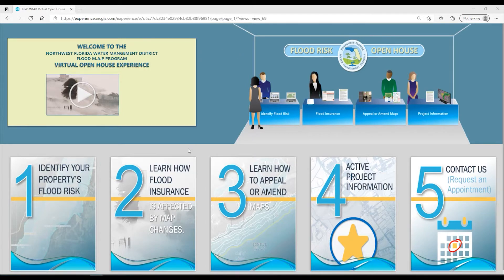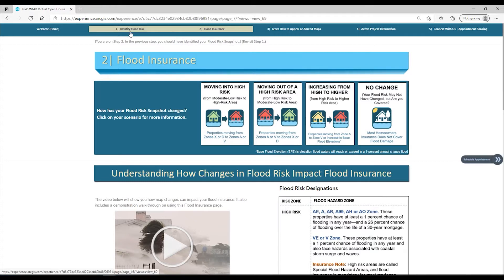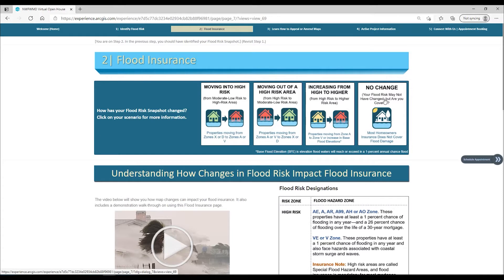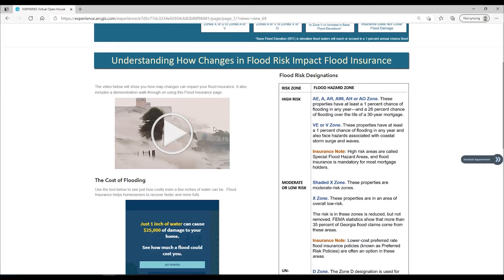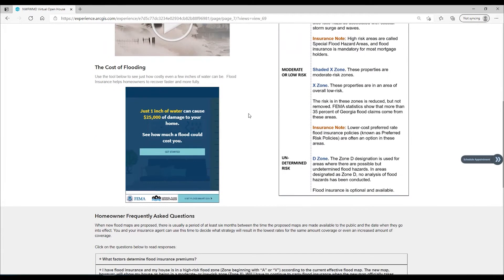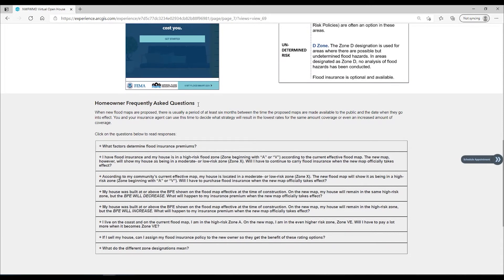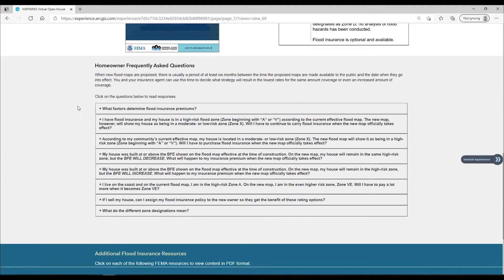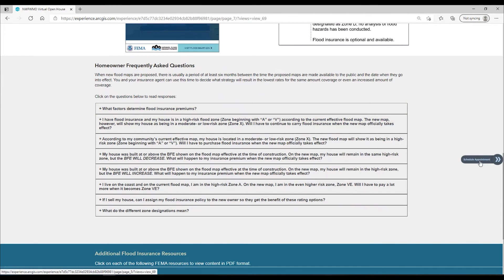06 NWFWMD - Insurance